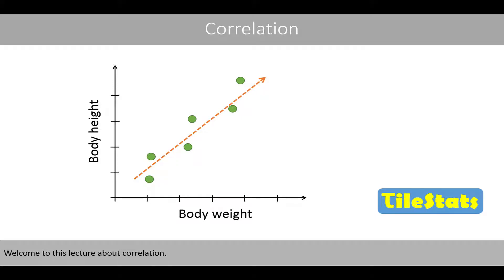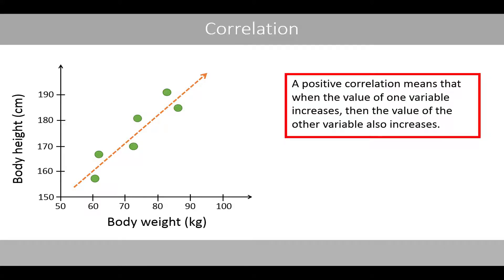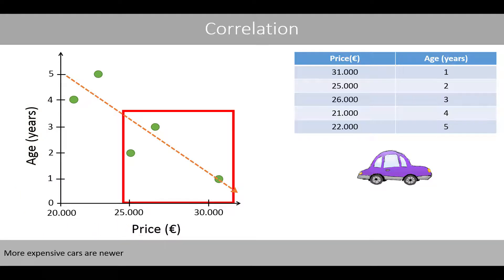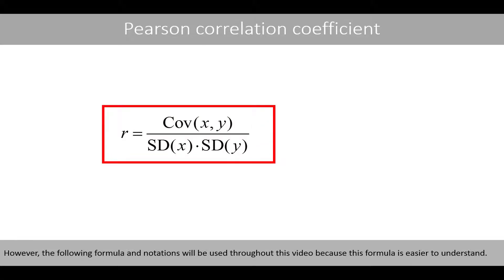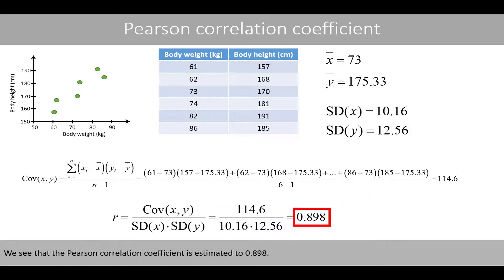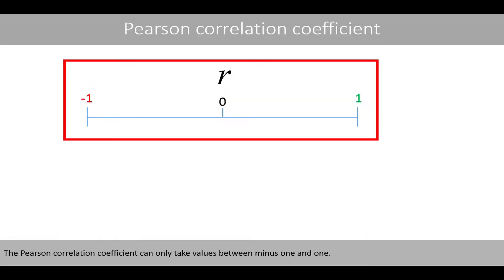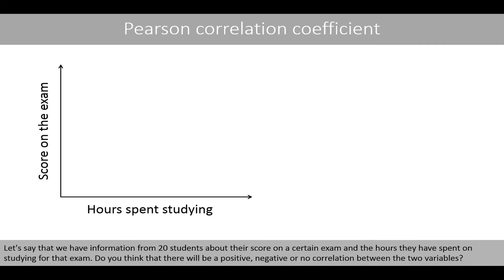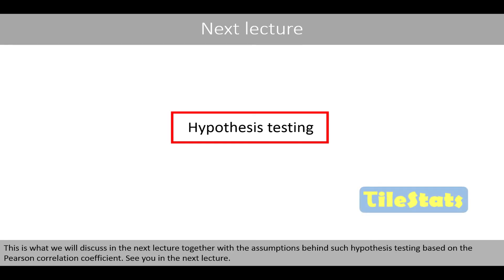Correlation - the basics | Pearson correlation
In this first video about correlation, we will learn what correlation is and how to interpret the Pearson correlation coefficient.
1. The basics
2. The Pearson correlation coefficient (03:54)
3. How to interpret the coefficient (08:23)